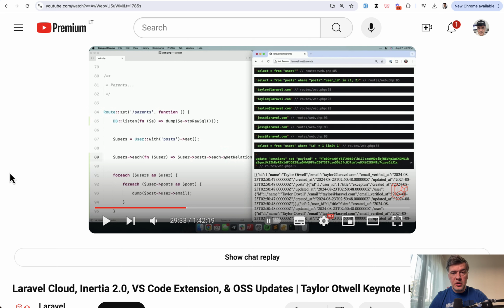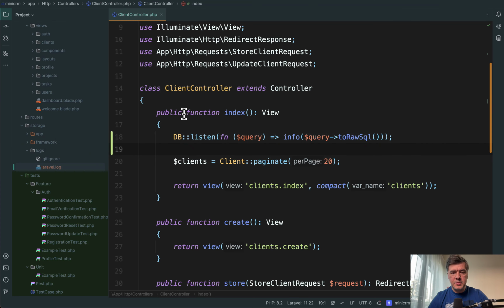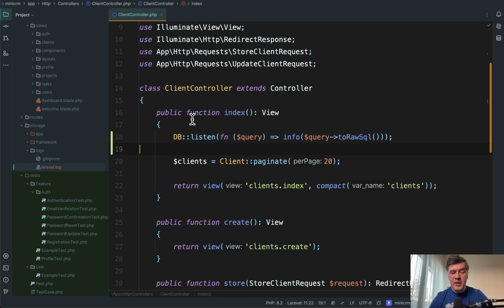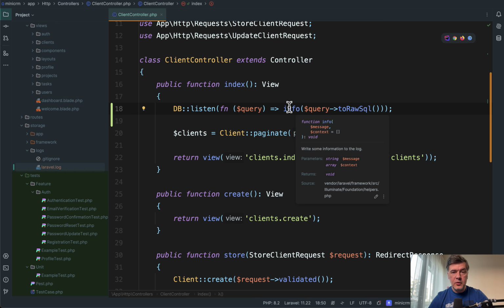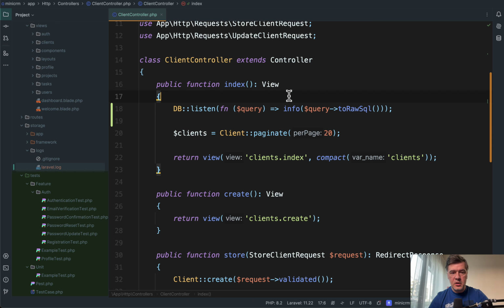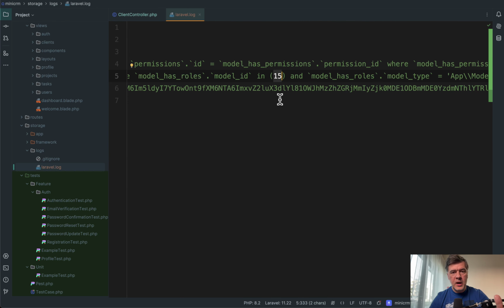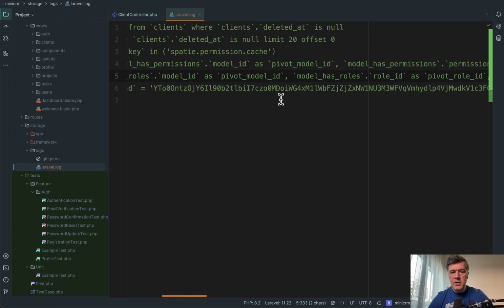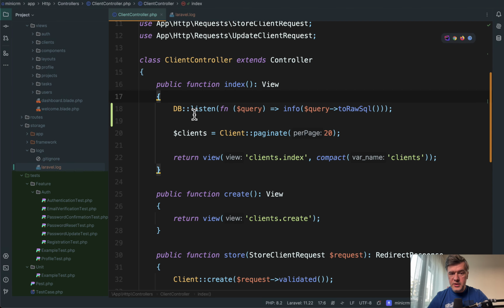Quickly View SQL Queries in Laravel with DB::listen (No Debugbar)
A quick "trick" showed by Taylor Otwell on stage of Laracon US 2024.